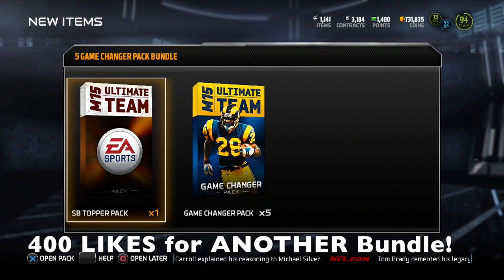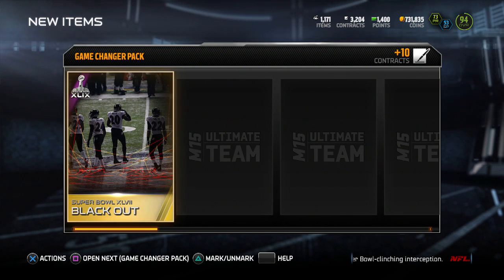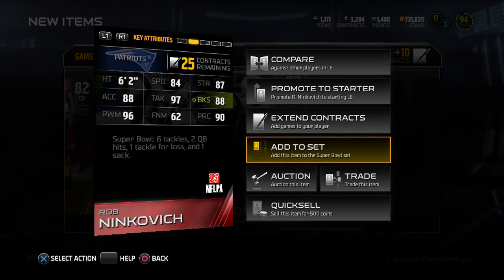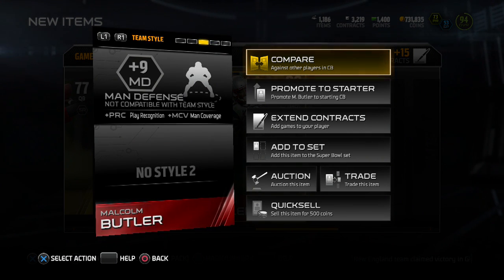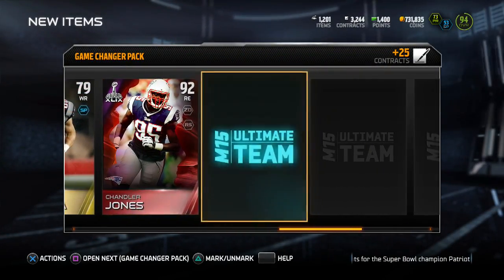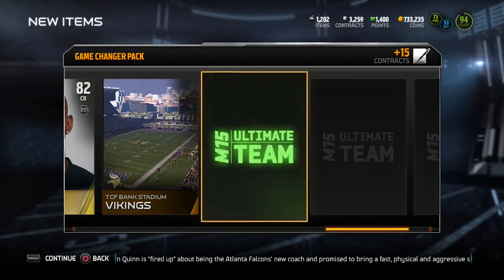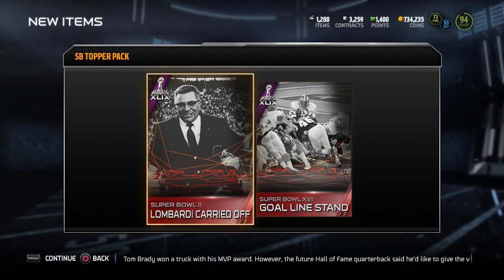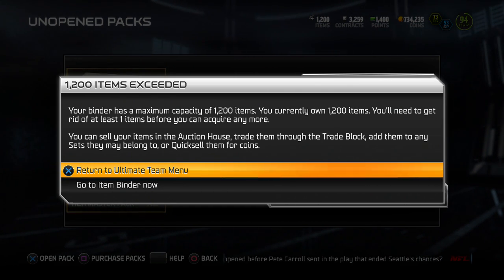Madden 15 Ultimate Team - GAME CHANGER PACK BUNDLE OPENING! AMAZING 97 ODELL! MUT 15 PS4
Let's hit 400 LIKES for ANOTHER MUT 15 Game Changer BUNDAAHHL!

The NEW NFL Honors Cards are out, the 2 Rookie of the Years, 97 Odell Beckham Jr. and 97 Aaron Donald! These MUT 15 promos are FLAMES!

ASTRO, the BEST place to get yourself a High-Level headset and other awesome gaming gear!

GT: Lost N Unbound
PSN: RealLostNUnbound

About LostNUnbound:
What’s good everybody?! My name is LostNUnbound AKA Greg! I love basketball and I love interacting with people, so Youtube is awesome for that! I just wanted to say that I love you all, you guys truly mean so much to me. I doubt you’re reading this since it’s at the bottom lol, but if you are, I just wanted to say thanks 🙂